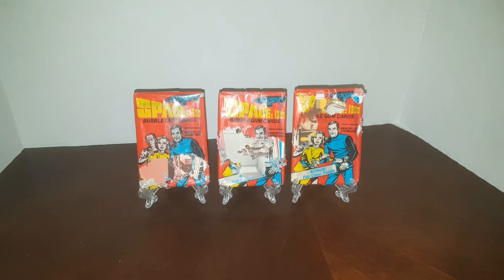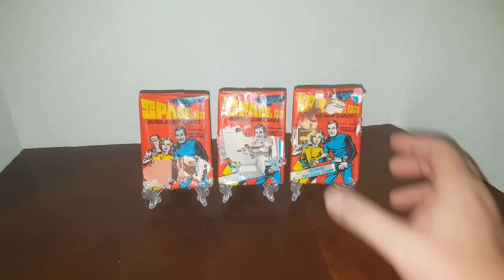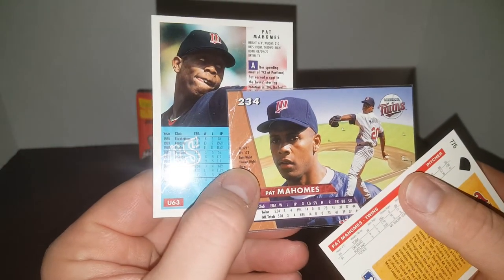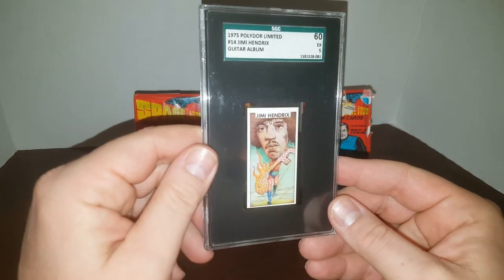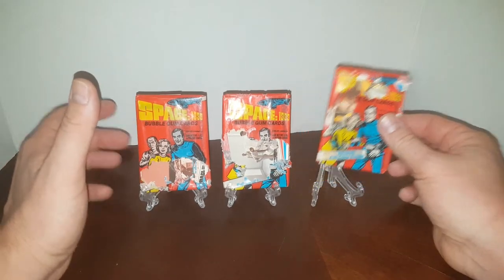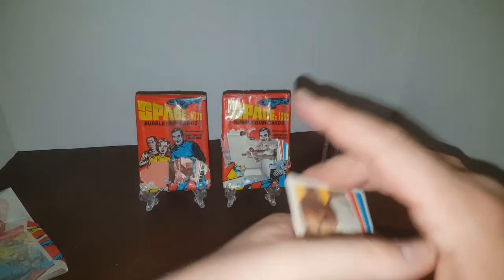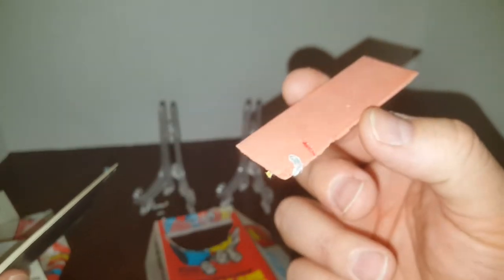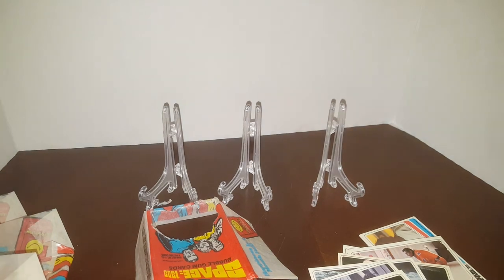*VINTAGE* 1976 Donruss SPACE 1999 Wax Pack Break x3 + a Rare Music Legend Card from 1975!!